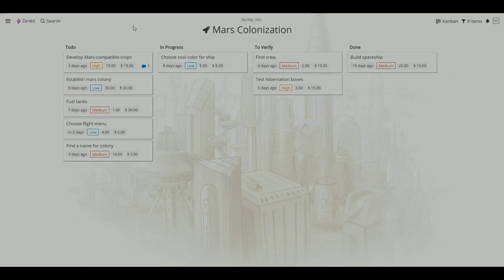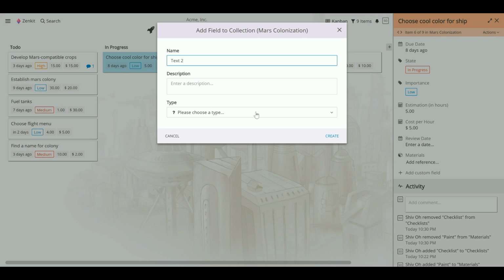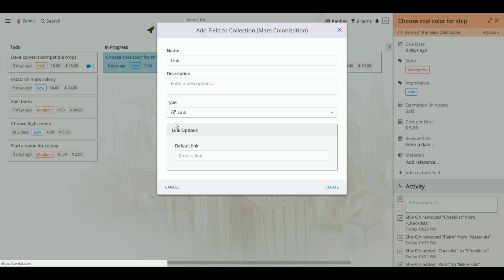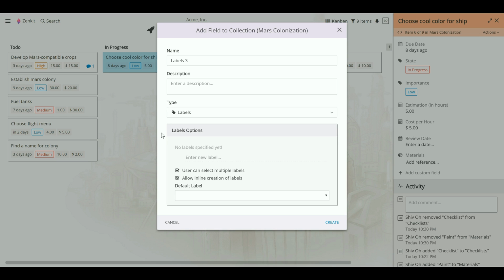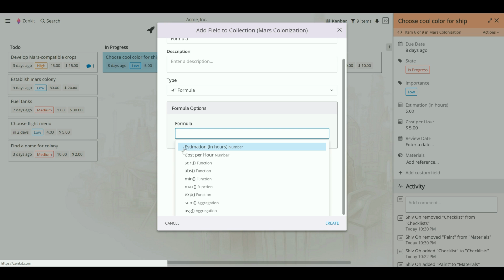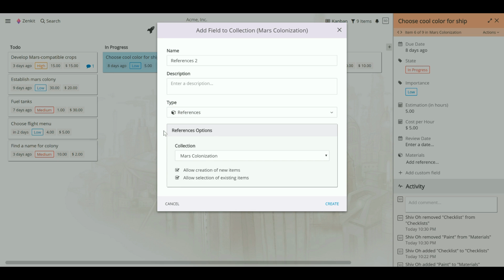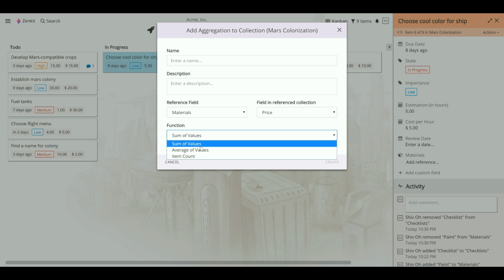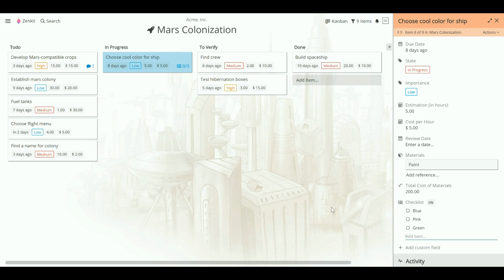Zenkit: Guide to Custom Fields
A quick guide to the custom fields available in Zenkit.